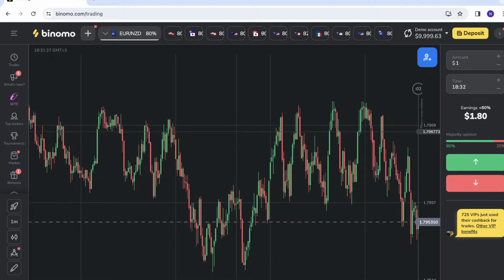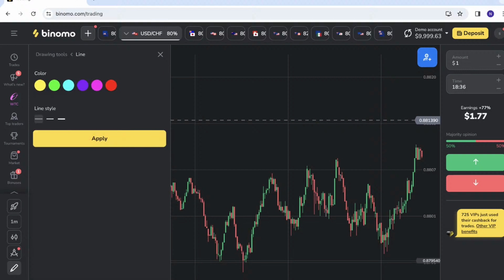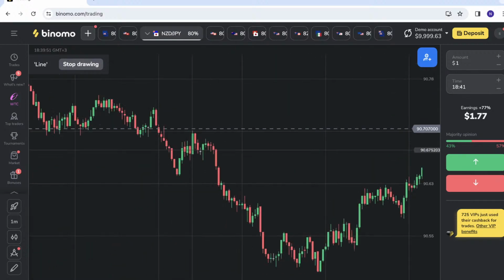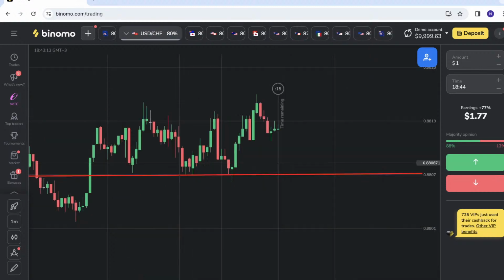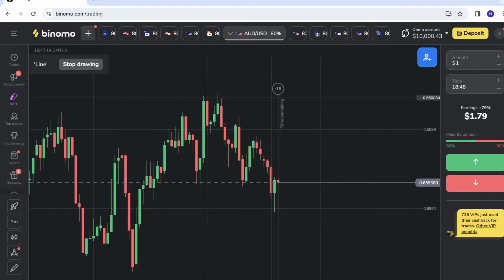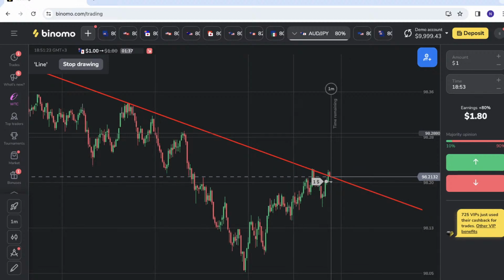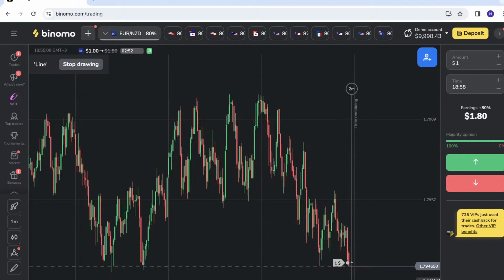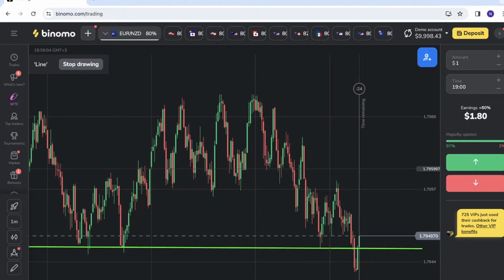Support and Resistance Lines Level I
In this stream, we will teach you how to improve your trading skills by understanding support and resistance levels and their practical uses.

Learn how to draw support and resistance lines, and explore the concept of trend lines for determining price direction. Strengthen your technical analysis with these essential tools for successful trading.